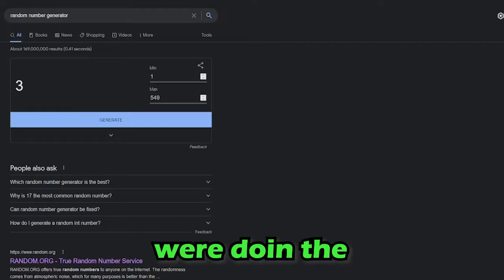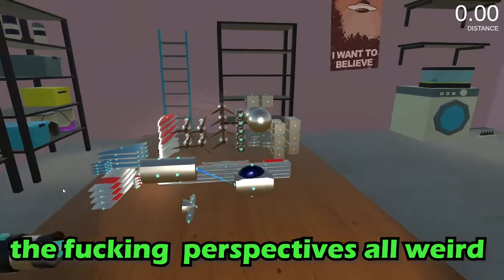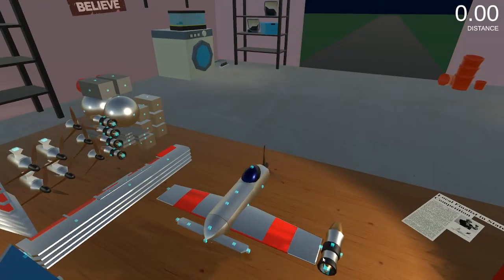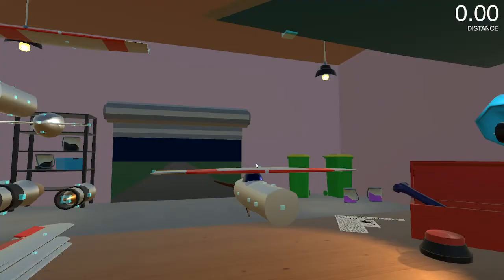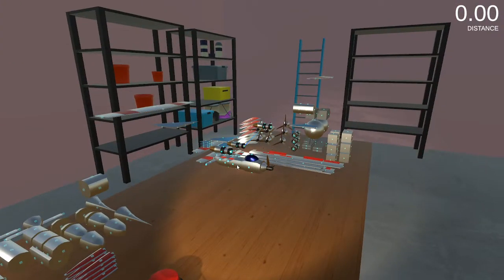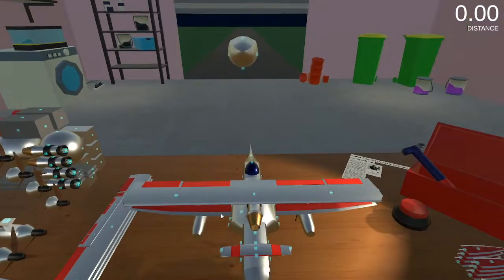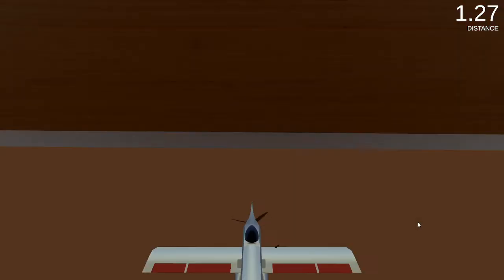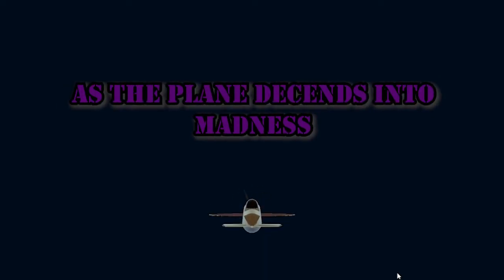Funny Airplane building game (Toybox Aviation)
(in a video game)